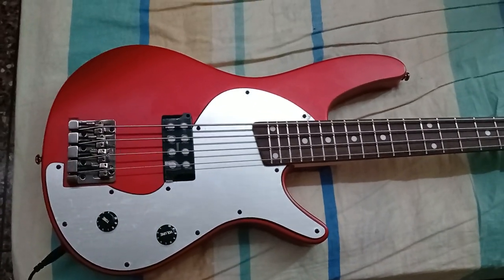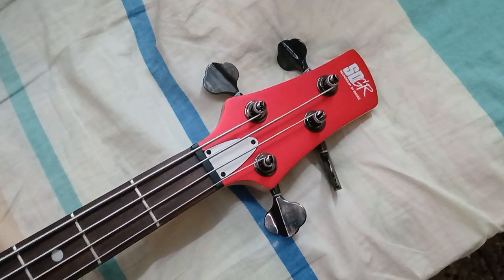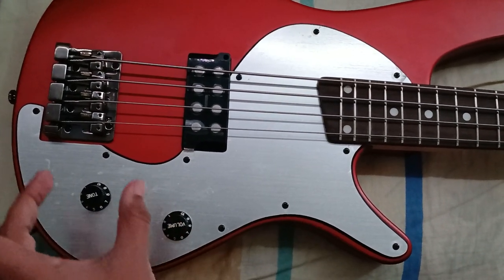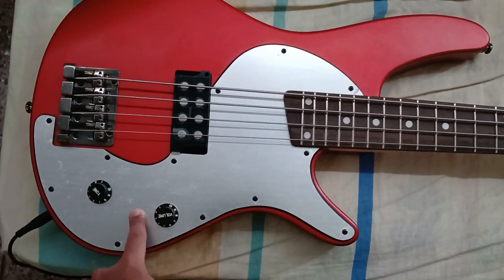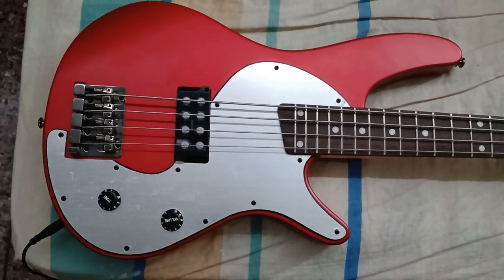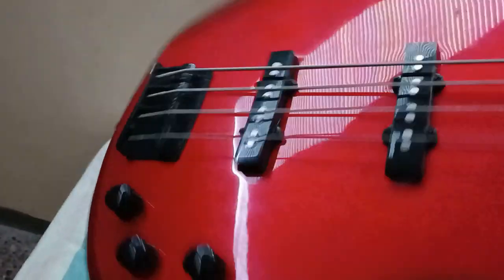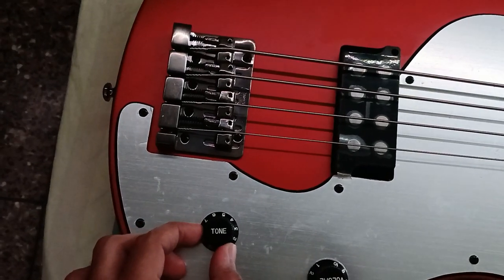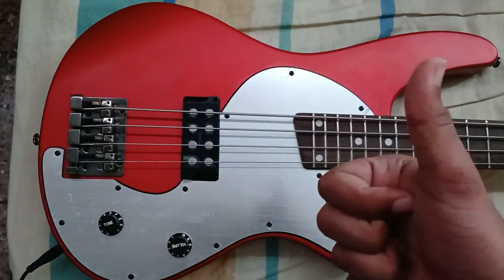[Short Review/Rant] Ibanez SRX400, NEW OLD STOCK SURVIVOR!/Preamp Detail.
I recorded this cus I was bored and since there aren't any good/proper reviews, I thought this would be somewhat relevant well over 20 years after its initial release.